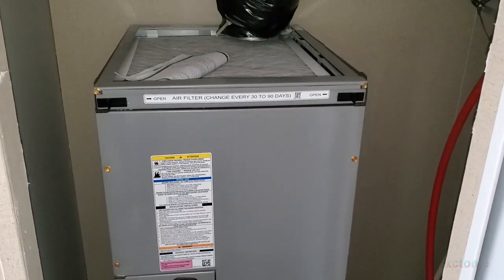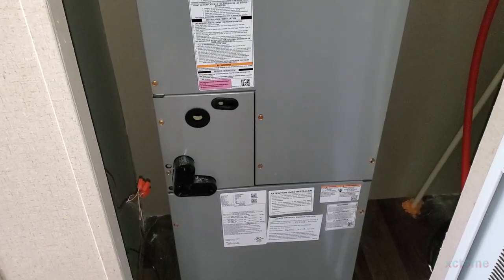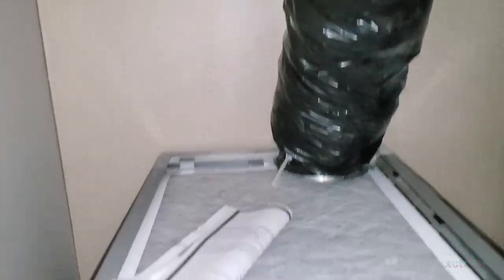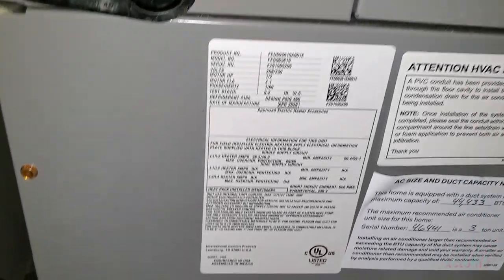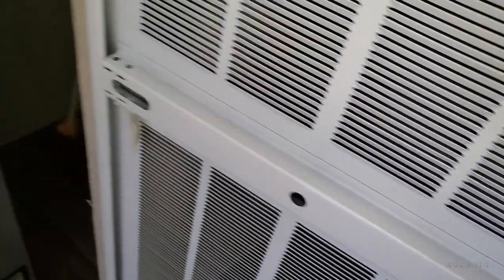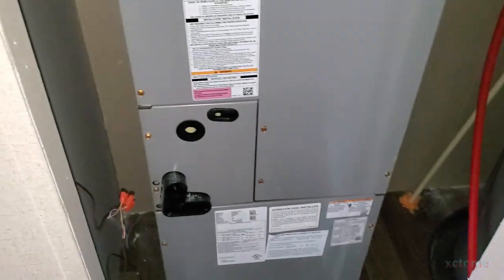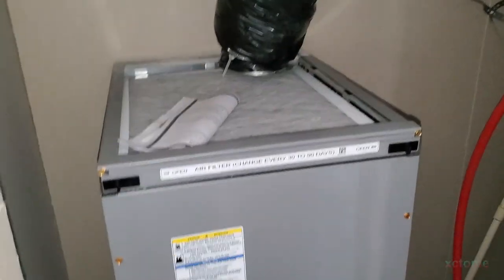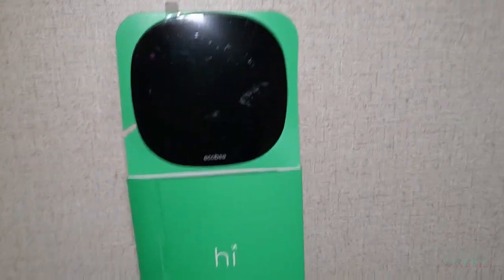Undersized and Poorly Designed HVAC in a Brand New Manufactured House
Project New House is underway and a brand new package unit will be installed soon, the HVAC system this house comes with is undersized for the location it's in plus it is a very poorly designed system. The air handler don't even come with an A-coil.